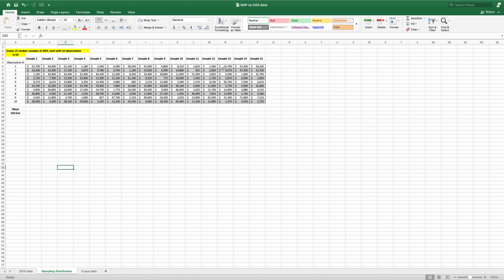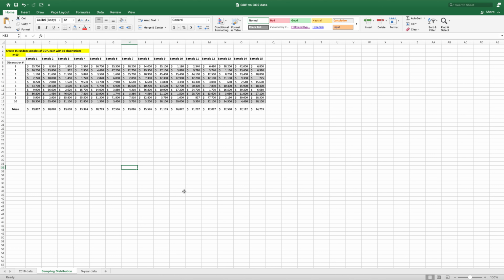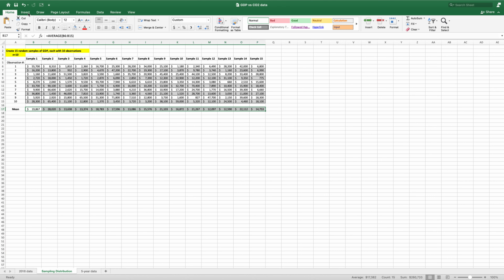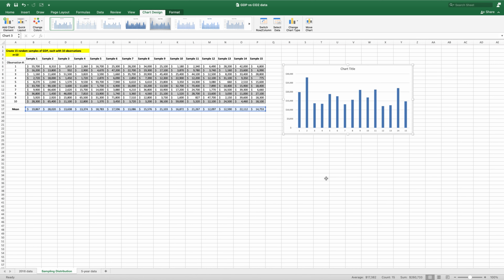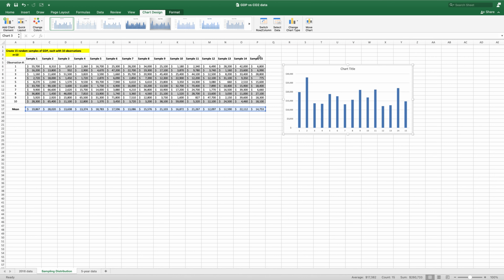Sampling Distribution Excel example